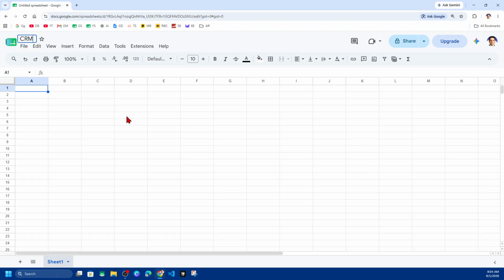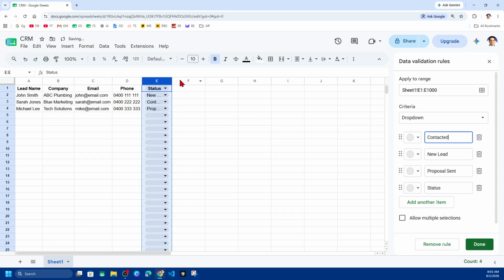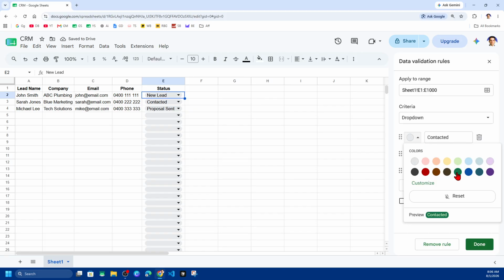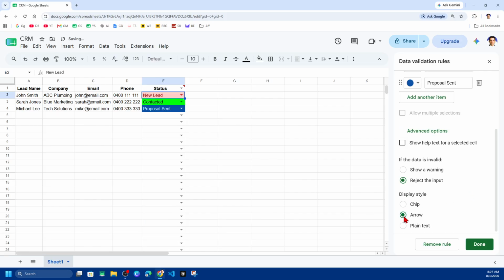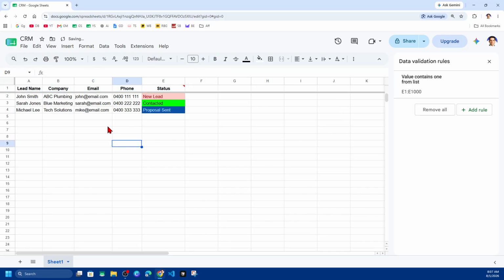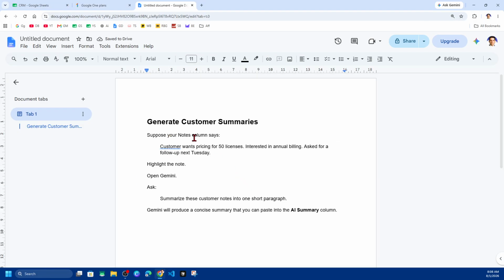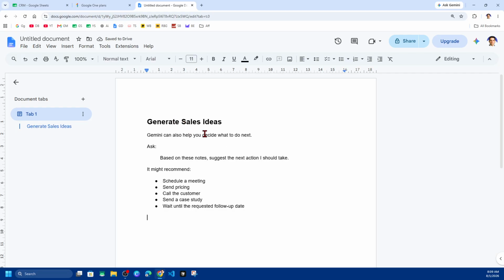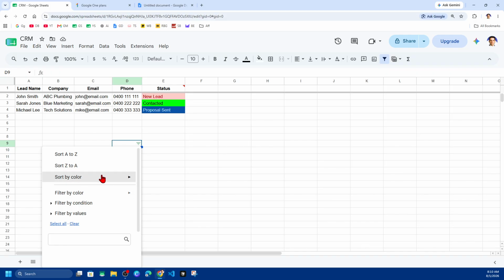How to Create a CRM with Google Sheets and Gemini AI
In this tutorial, you'll learn how to create a powerful CRM system using Google Sheets and Gemini AI. We'll walk you through each step, explaining how to set up your Google Sheet, integrate it with Gemini AI, and use its automation features to manage your customer relationships effectively. Whether you're a small business owner, a freelancer, or a digital marketer, this guide will help you save time and streamline your workflow.

By the end of this video, you'll have a fully functional CRM system that can track client interactions, schedule follow-ups, and generate reports. You'll also understand how to leverage the power of Gemini AI to automate tasks and make your CRM more efficient.